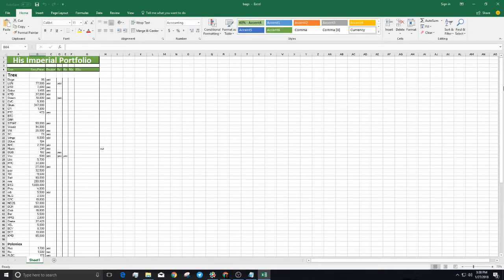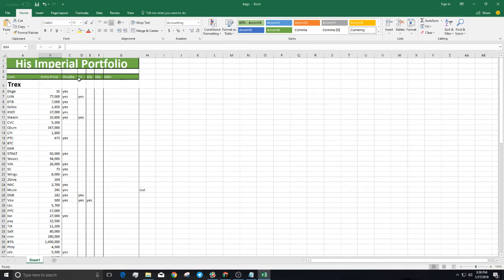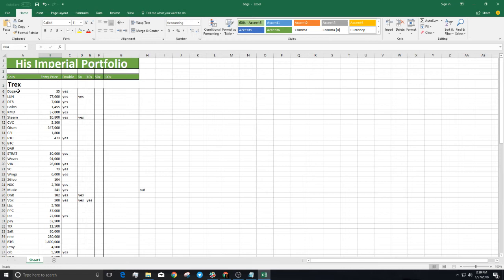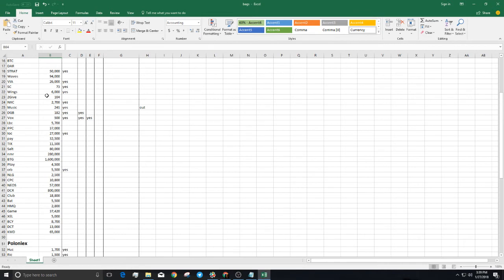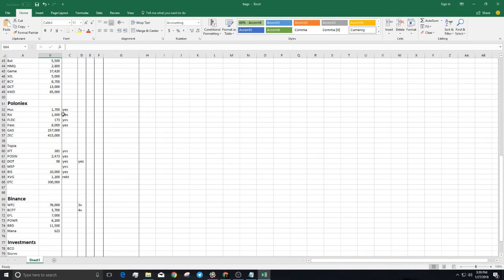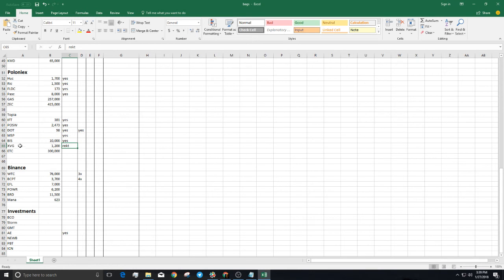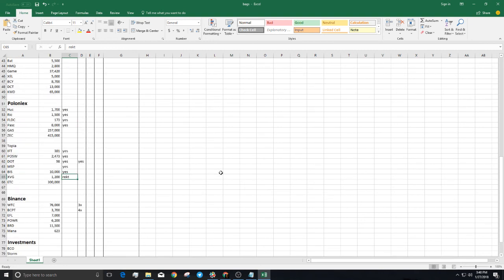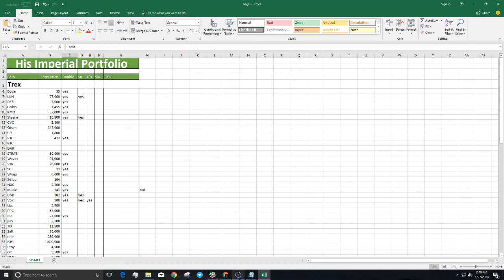EP 2 extra.